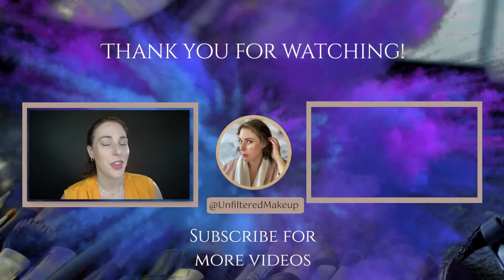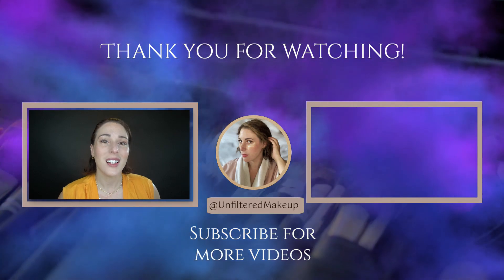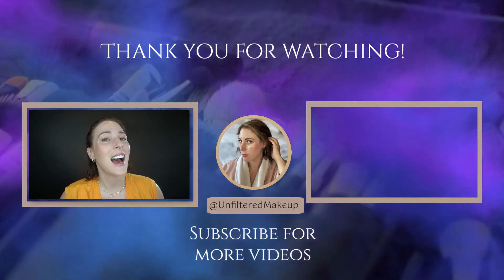The Perfect Minimal Travel Makeup Bag | Spring Break Edition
Looking for the perfect minimal travel makeup bag for your spring break trip? Watch this video to see what essentials you need to pack for a flawless vacation look!